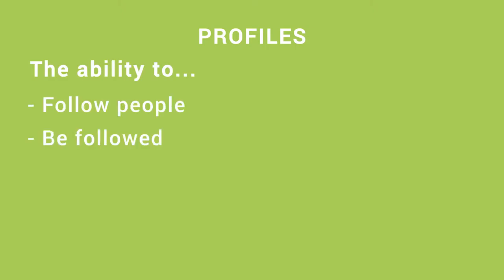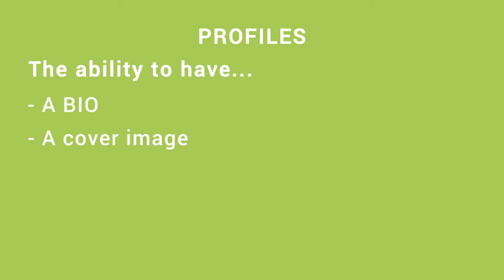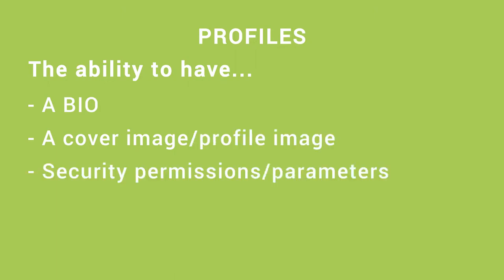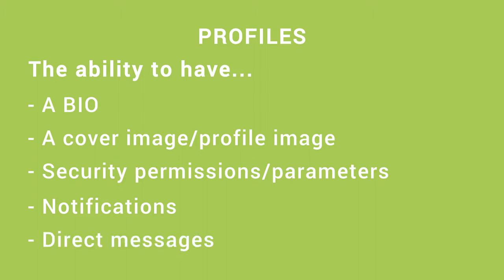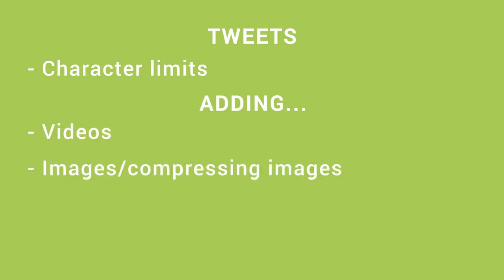How much would it cost me to build my app idea?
This is a question that we hear very often.

In fact, we probably wouldn’t be exaggerating if I said that we hear this question each and every day. And it makes sense.

You have an incredible idea, and you are willing to put down an investment to make it happen. But do you have an idea of what the price point for building an app?

Because everyone’s idea is different, and every idea requires a different amount of resources, there is no one-size-fits-all figure.

A plethora of options of who can build an app exists from freelancers to outsourcing overseas, to development shops, to more inclusive technological partners like us here at Chop Dawg.

Each model is going to bring different pros and cons, but most importantly, different pricing due to different types of operations.

This video is meant to break down exactly what you need to consider when creating an application and why such costs are warranted.

About ChopDawg.com: Since 2009, we have helped create over 200+ web and mobile apps for startups, Fortune 500s, growing businesses, and non-profits from around the globe. Think of us not as your agency, but as your technical partner.